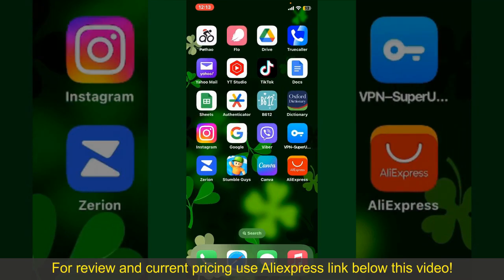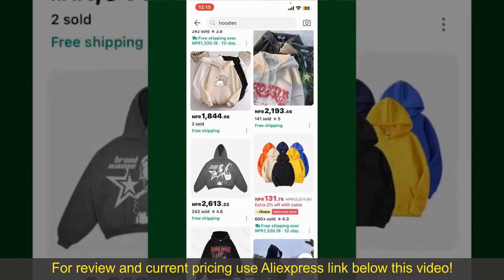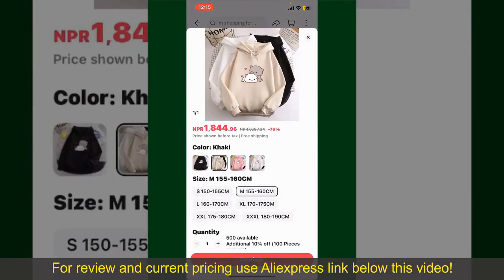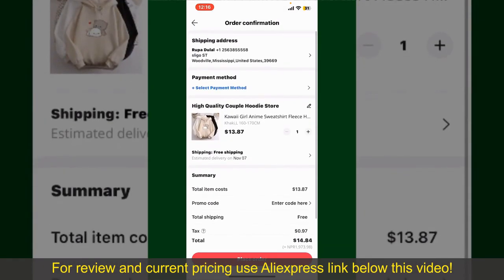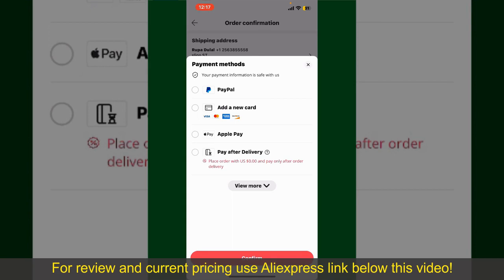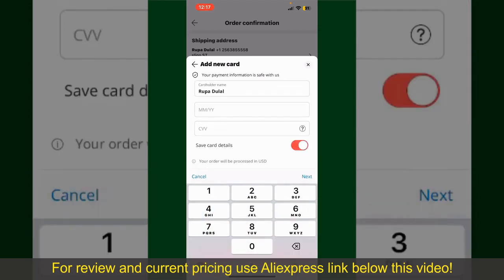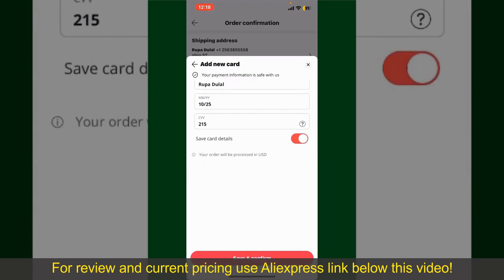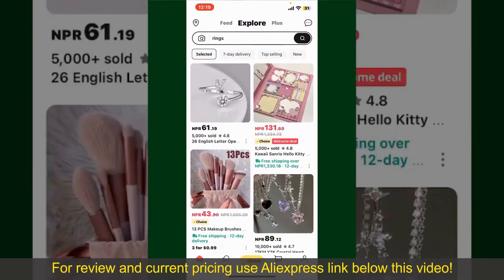Review Super New 14.1 Inch Tablet Pc Android 12 2024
Super New 14.1 Inch Tablet Pc Android 12 12GB+256GB 4G Phone Call 5G WiFi Bluetooth Kitchen Kids Learning

Check the price or purchase in the

The Super New 14.1-inch tablet PC runs on Android 12 and features impressive specs including 12GB RAM and 256GB ROM. With 4G phone call capability and support for 5G WiFi and Bluetooth, it offers seamless connectivity for communication and browsing. Its large screen and high-resolution display provide an immersive viewing experience, making it ideal for multimedia consumption or productivity tasks. Whether for kitchen use, children's learning, or general entertainment, this tablet PC offers versatility and performance to meet various user needs.